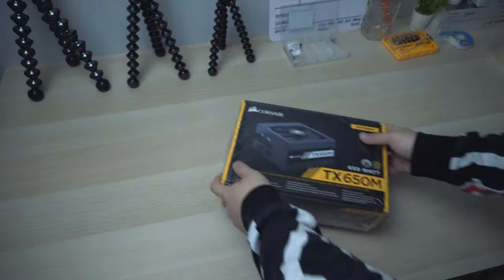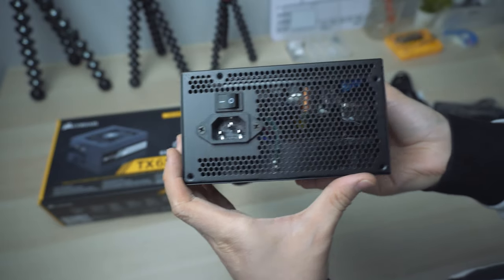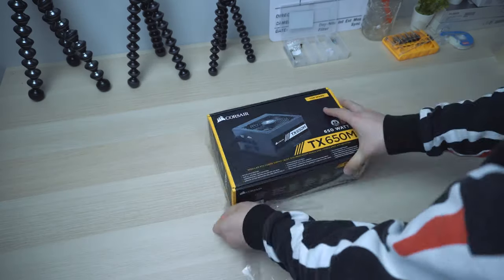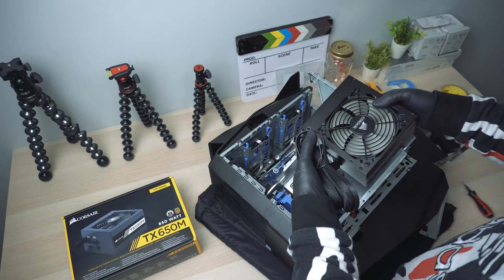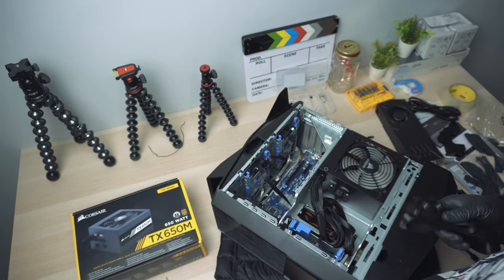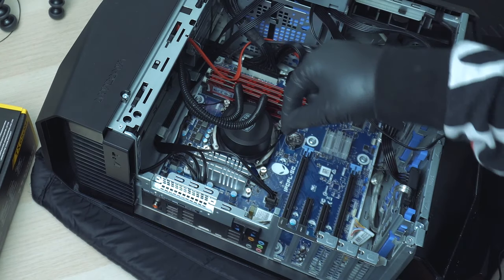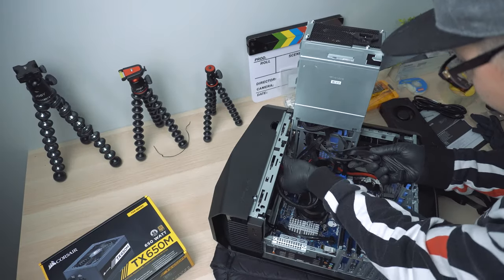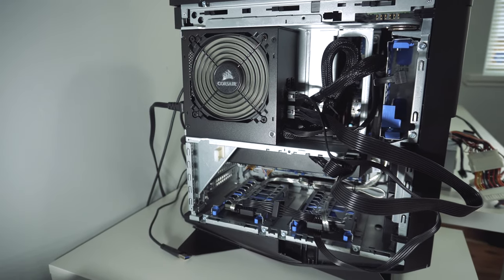Alienware Aurora R7 Power Supply Upgrade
How to upgrade / replace / install the power supply unit on the Alienware Aurora R7 Gaming PC.